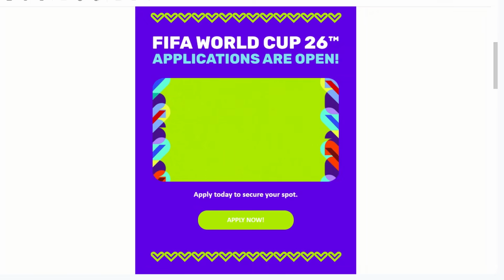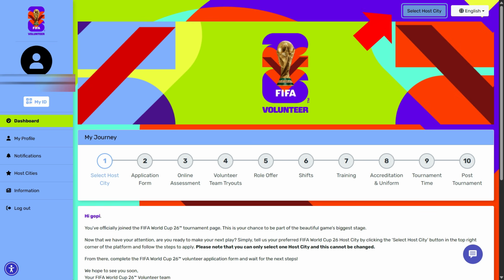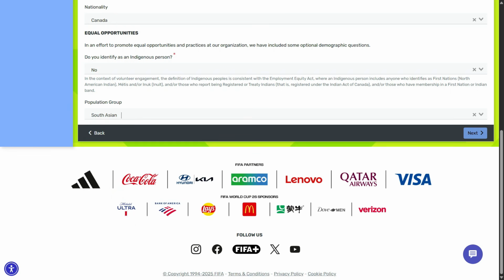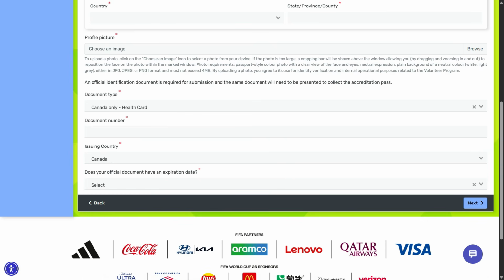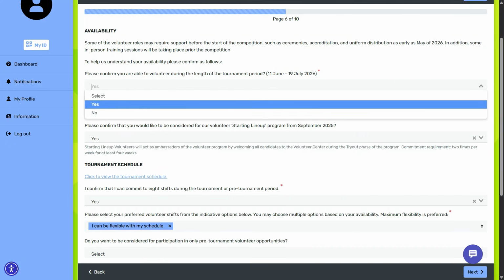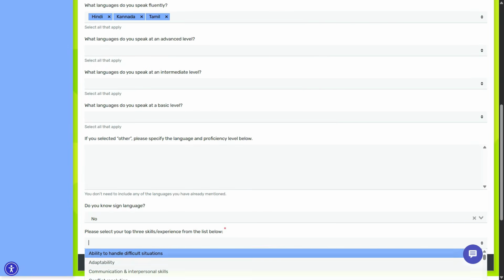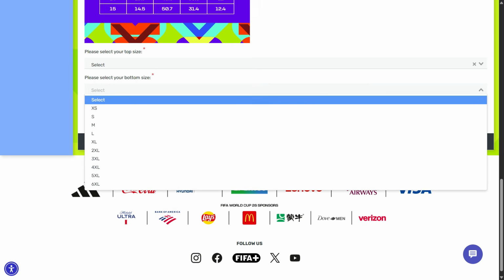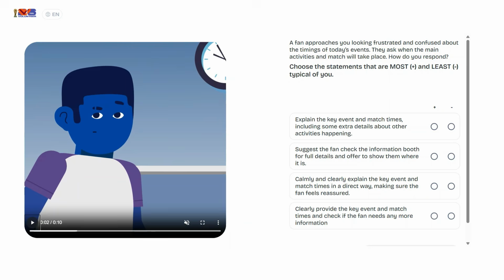How To Apply For FIFA World Cup 2026 Volunteer Step By Step!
In this video you will see how the entire FIFA world cup application form, what information goes and what to expect in 10 step process. Interested in the FIFA World Cup 2026? This video shows you how to start your volunteer registration form after receiving the invitation. Learn about the application steps and the first stage of volunteering. Get ready for this amazing football event in Canada.